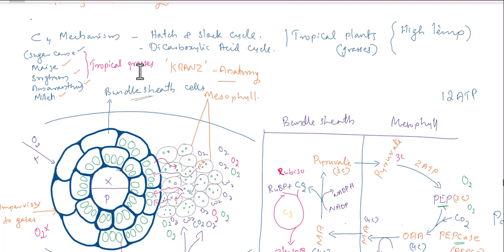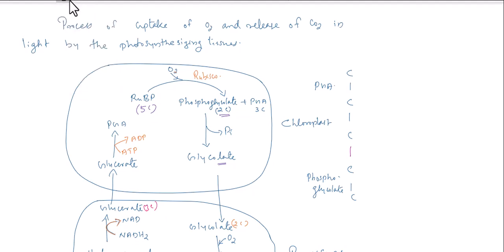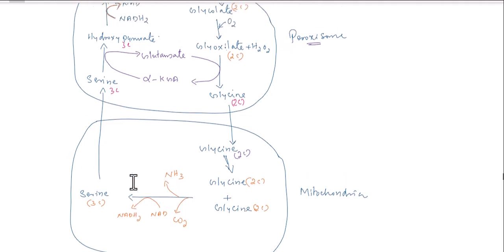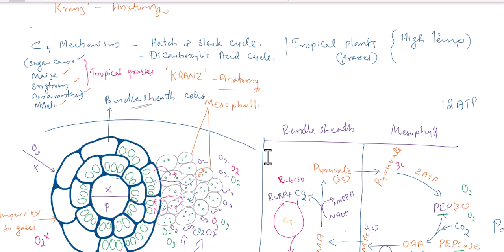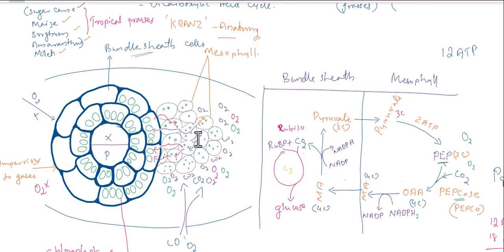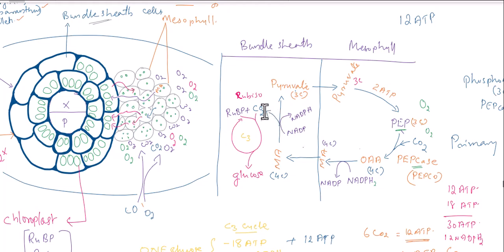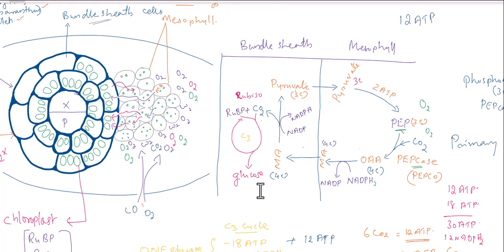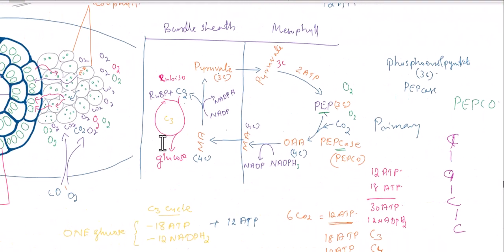c4cyclent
photorespiration and c4 cycle